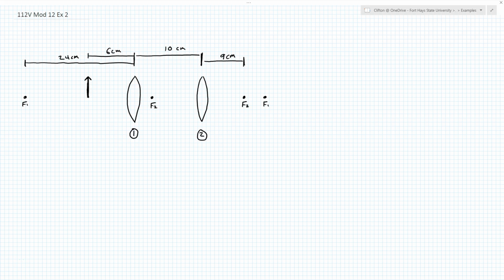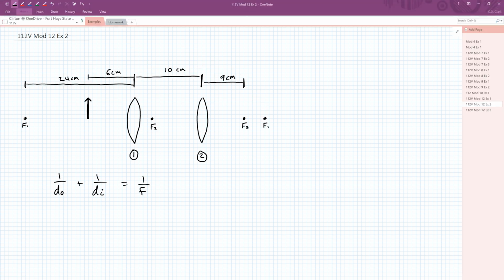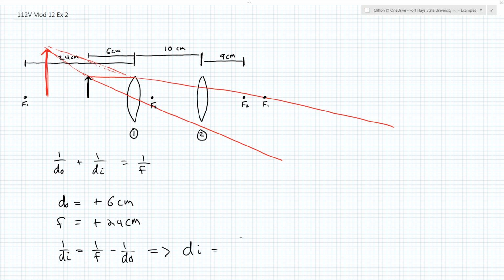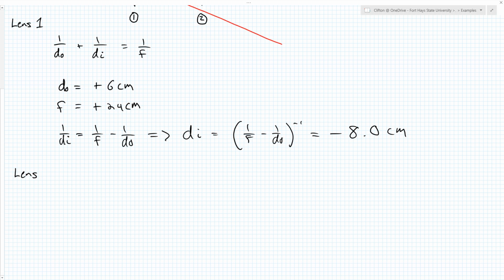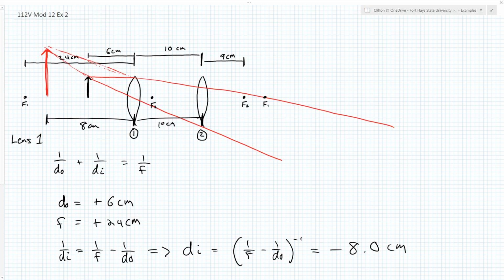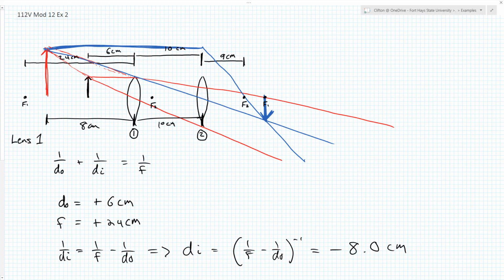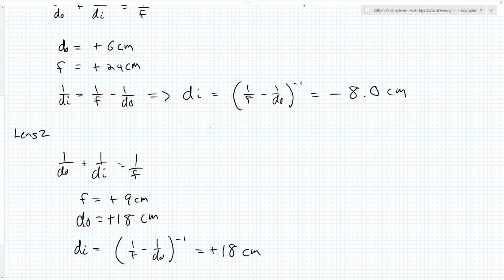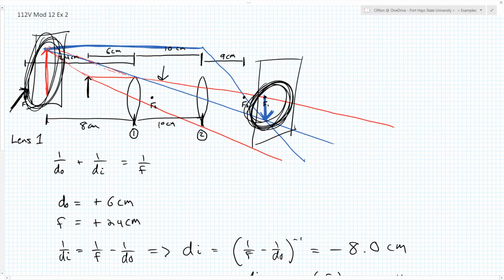112V Mod 12 Ex 2